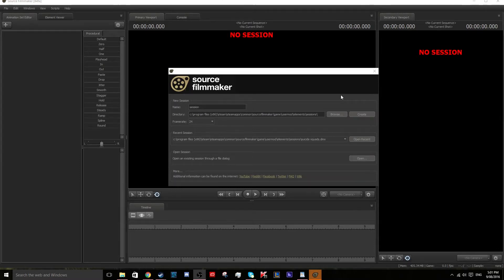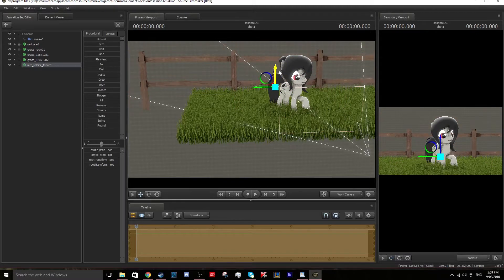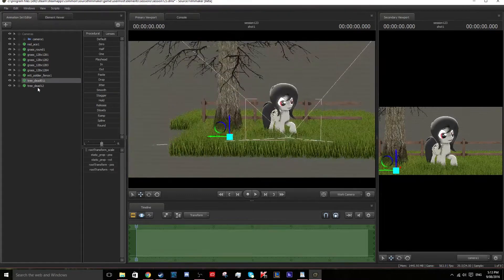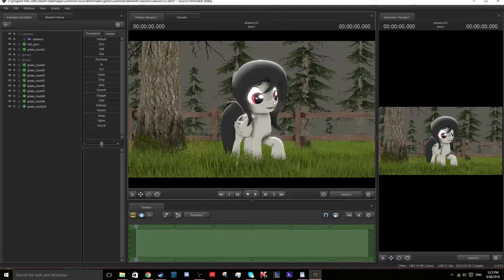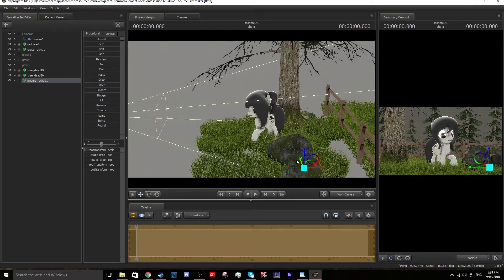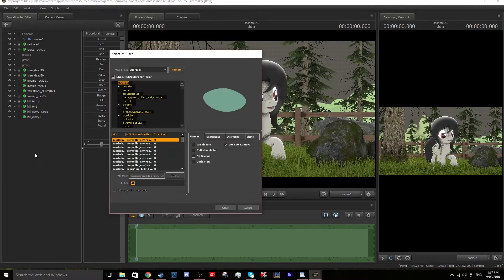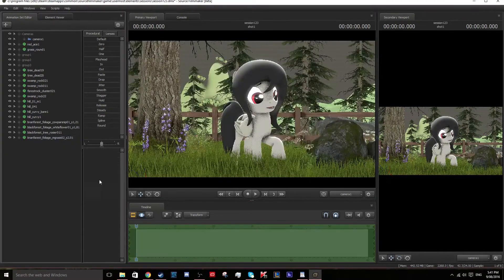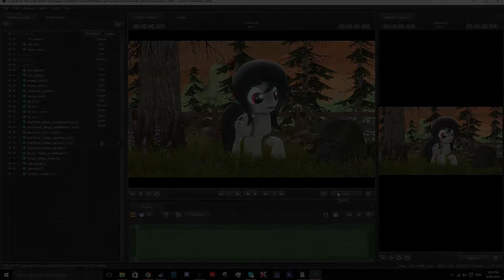[SFM Tutorial]: How to make an easy scene build in SFM ( Beginners)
This is a tutorial on how to make a scene build easily for beginners to Source Filmmaker.

Music:  Epic Music - Old Radio - Mono Music - Try to Relax